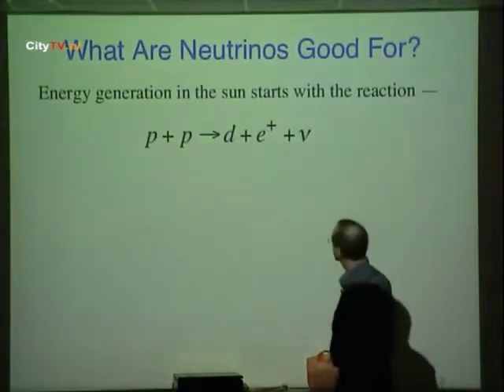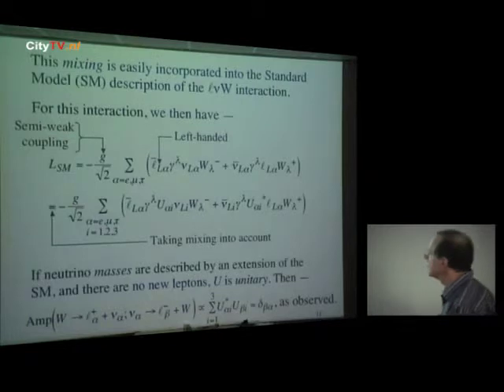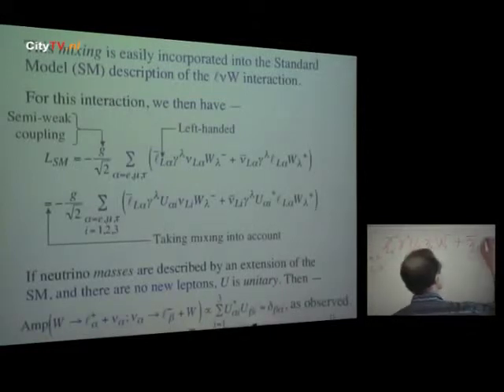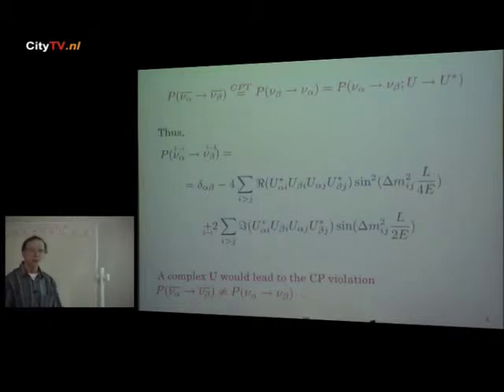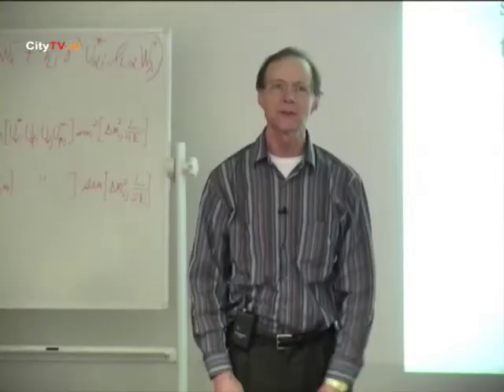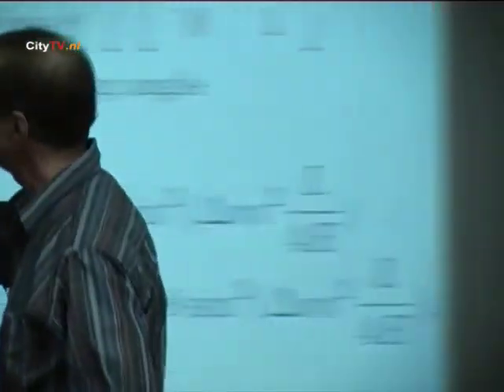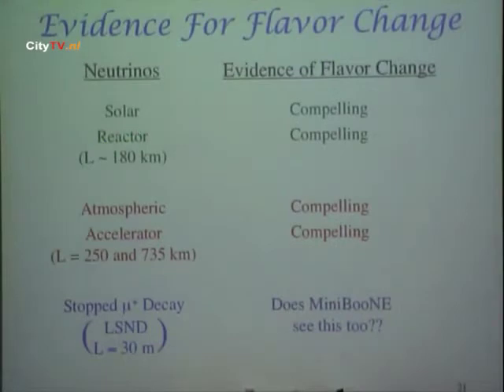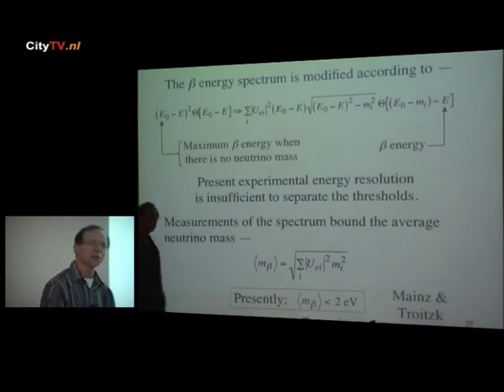Physics@FOM Veldhoven 2011, Boris Kayser, Master class I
Physics@FOM Veldhoven 2011, Boris Kayser, Master class I 'Neutrino Physics: present and future'

We will review the physics of neutrino oscillation, and summarize what has been learned from oscillation and other data during the last dozen years. We will discuss recent surprises that may point to new interactions and new particles. Then we will turn to the future: What are the open questions, why are they interesting, and how can we answer them through future experiments?

The Foundation for Fundamental Research on Matter (FOM) promotes, co-ordinates and finances fundamental physics research in the Netherlands. Physics@FOM Veldhoven is a large conference that takes place each year in January. It provides a topical overview of Dutch physics research.